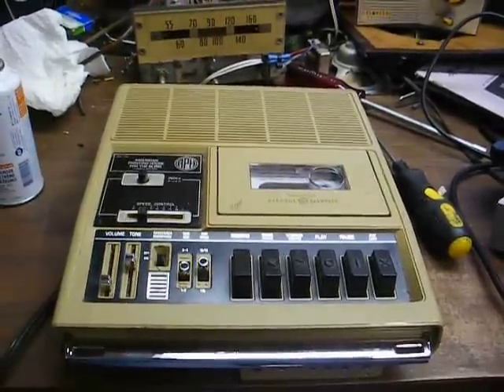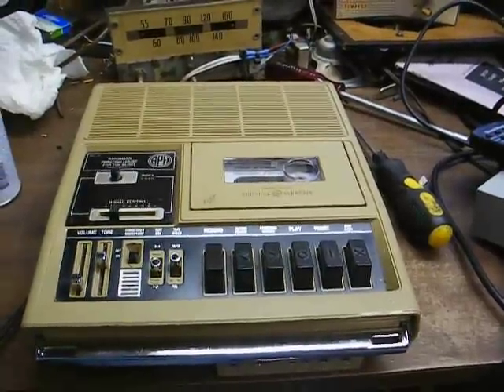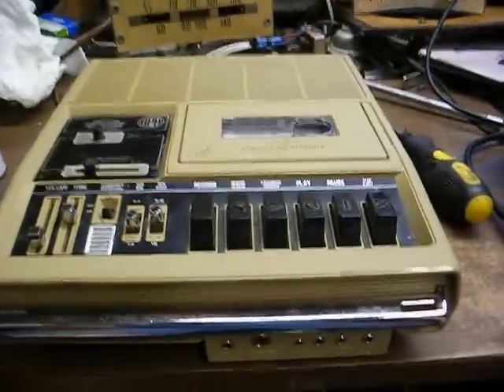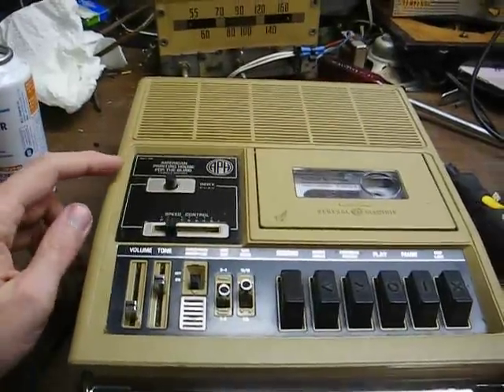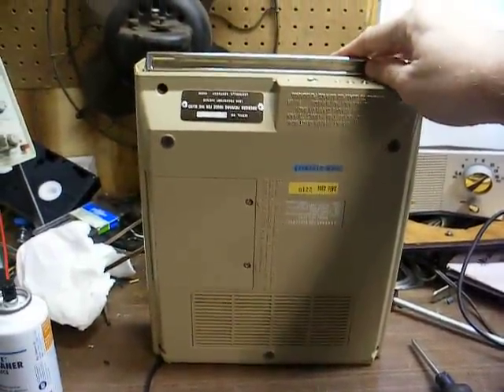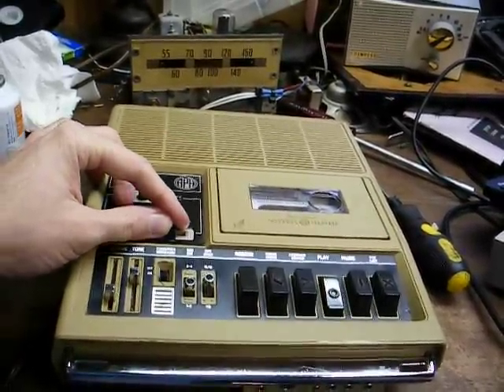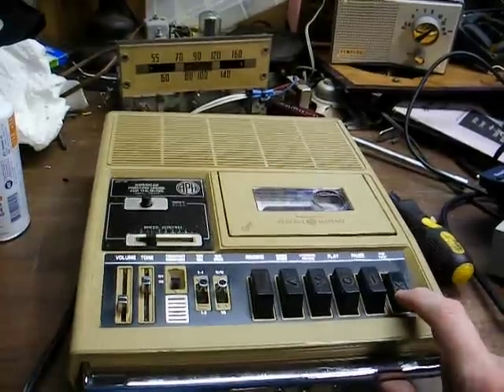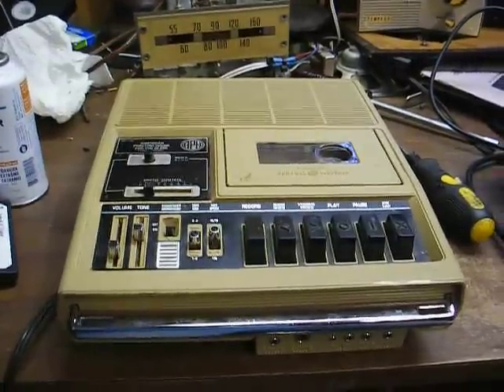APH General Electric talking book cassette recorder for the blind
Here's a GE tape recorder, that was built for the American Printing House for the Blind, for the purpose of playing back and recording talking book tapes.  These are very well made units and are among the best tape recorders available for talking book use. These models differ from a standard cassette player in that these players are two-speed models that can play 4-track cassettes.  The standard desktop model that you'd buy at wal-mart or radio shack will only play/record at 1 7/8 IPS on two tracks. These talking book players/recorders can also record/play at 15/16 IPS (NLS talking book speed) on as many as four tracks. By recording at half the standard tape speed and using four tracks of information, a standard C90 cassette can provide up to six hours of listening. In order for books to be recorded and distributed in talking book format, they must be recorded in a specialized format that can't be played back on a standard cassette player.

For decades, the National Library Service for the Blind & Physically Handicapped relied on phonograph records for recording talking books. By the '70's, they started using cassettes. Now, cassettes are being phased out for books recorded on digital cartridges. The only thing I get on cassette anymore are recorded magazines.  All my books now come on digital cartridges and it's been well over a year since I've gotten a cassette book. The library still has a large assortment of older titles on cassette; but, those will eventually be converted to digital cartridge format.